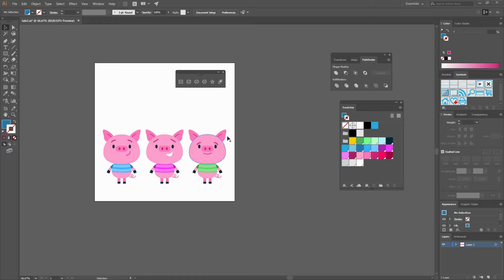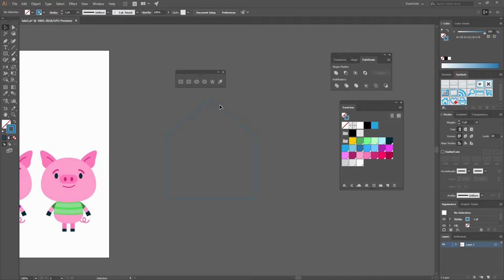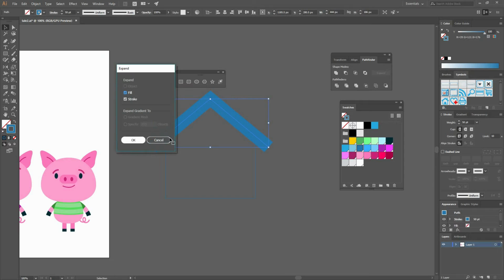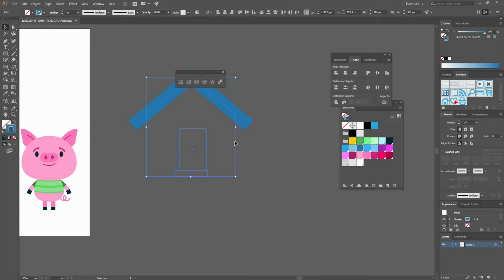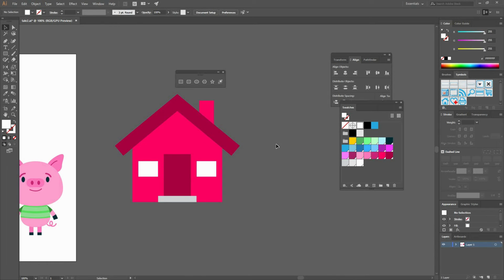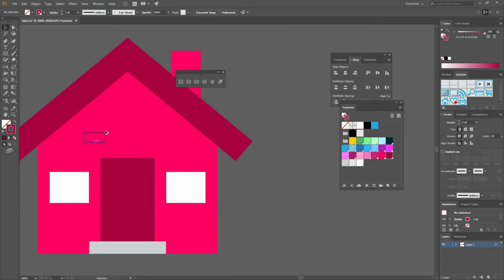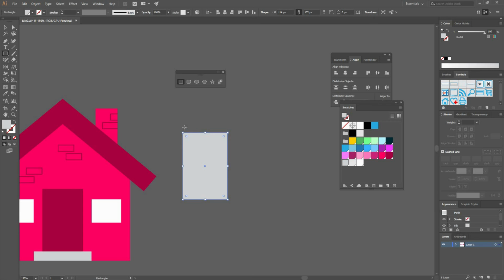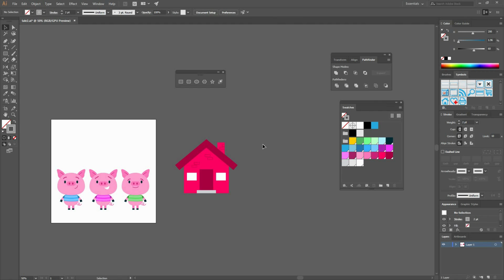04/07 Basic Background — Illustration: Create a Fairy Tale Cover_ENG